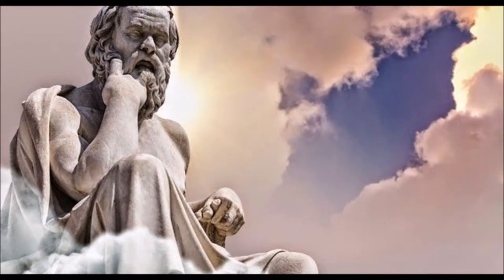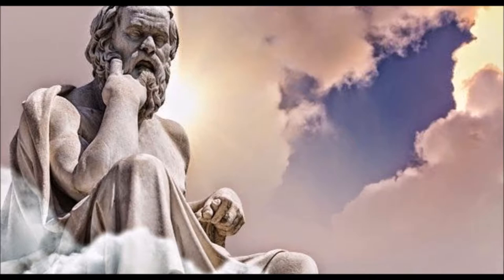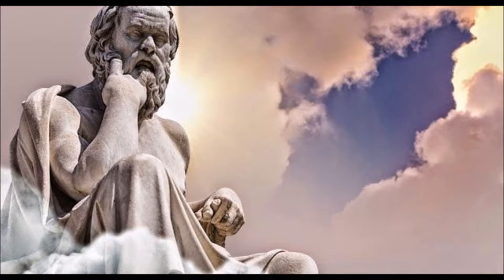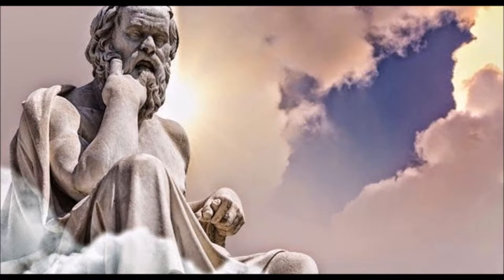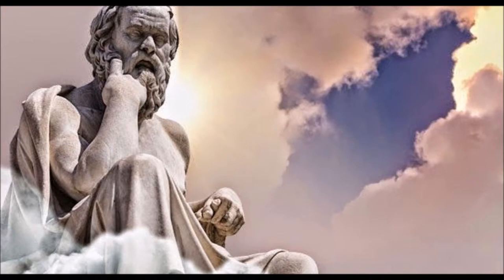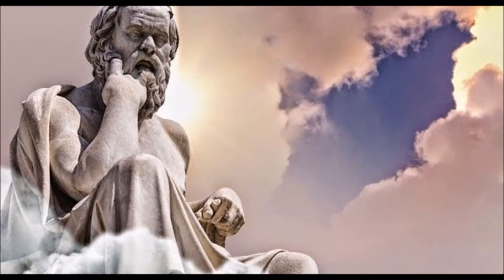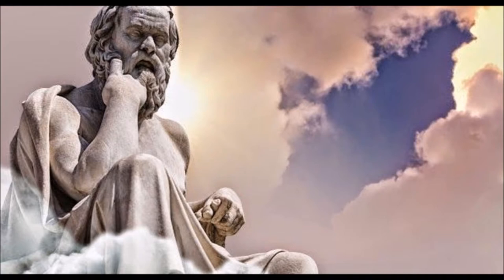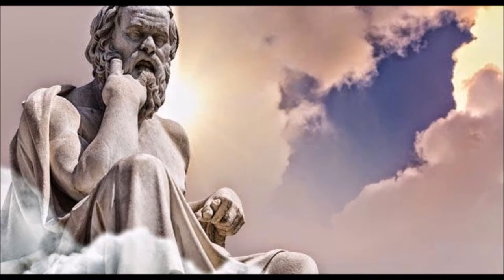Socrates life and philosophy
The philosopher Socrates remains an enigma, as he has been and has lived.

Although Socrates did not leave a sample of writings, he is still considered today one of the philosophers who changed forever how we perceive philosophy and influenced almost all the other philosophical schools.

Socrates spent his life on the markets and streets of Athens, and he thought the fields and the trees had nothing to say to him. Everything we know about this we know through others like Plato, Xenophon and Aristotle.

Socrates's life is seen as an example for a philosophical life, as is his death. It is very difficult, however, to distinguish the historian Socrates from Socrates, as everyone who writes about him, who eventually created a situation known as the "Socratic problem." We do not have the true Socrates, but the many interpretations that represent a theoretically possible Socrates.